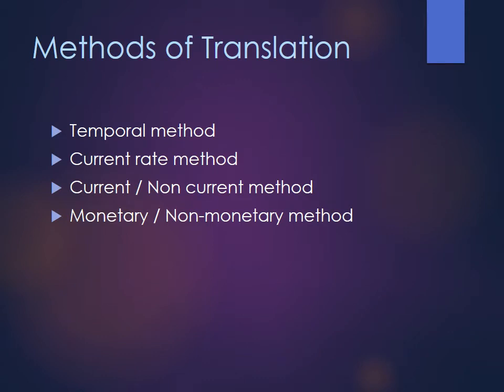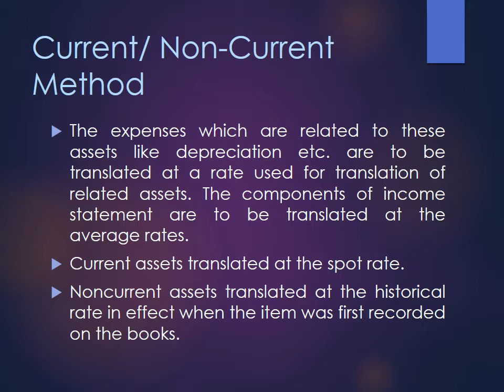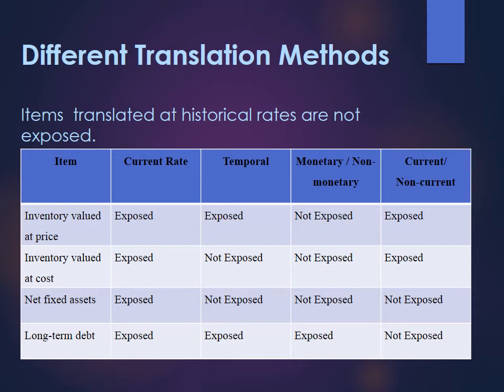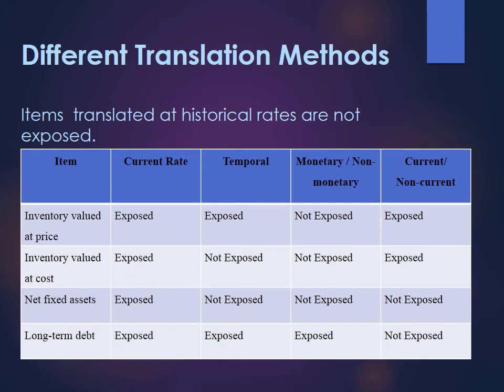Methods of translation